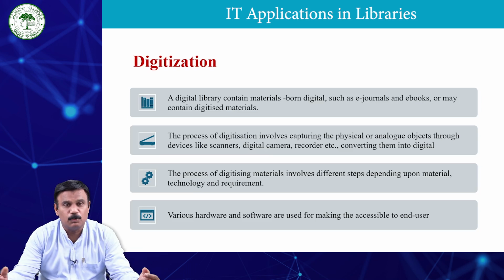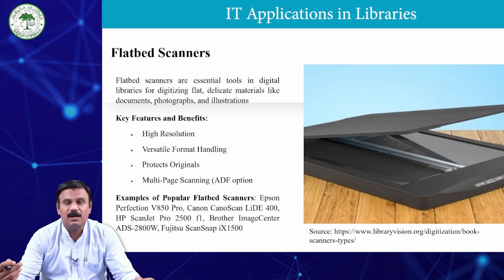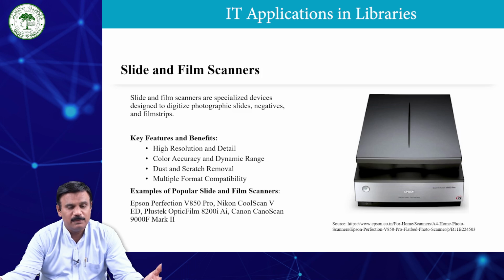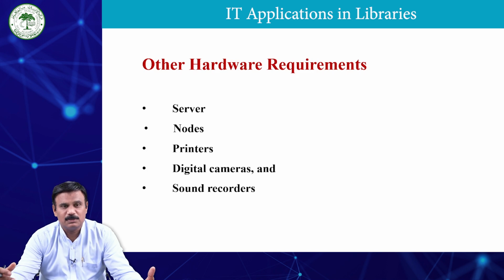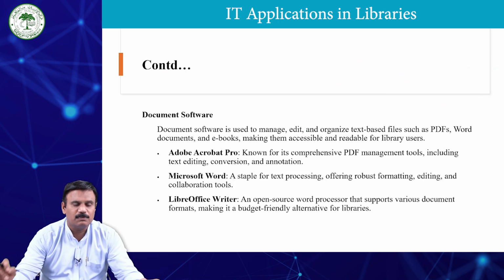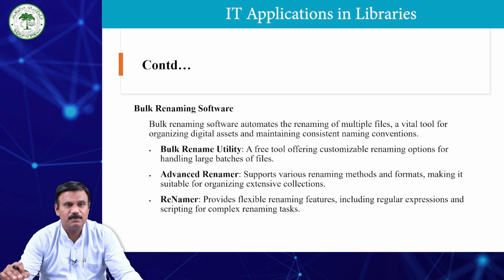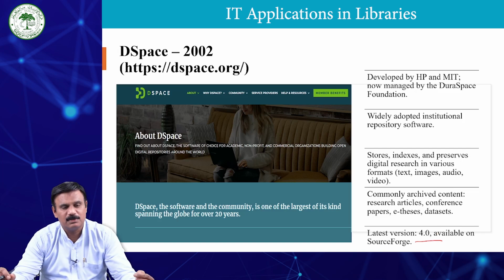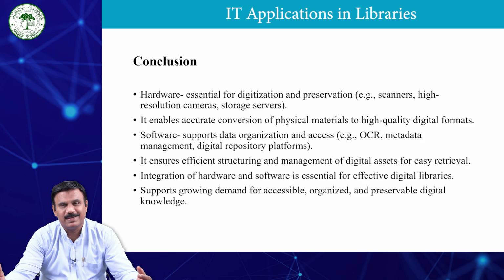Software and Hardware for Digital Libraries